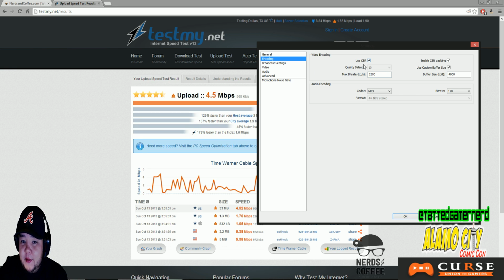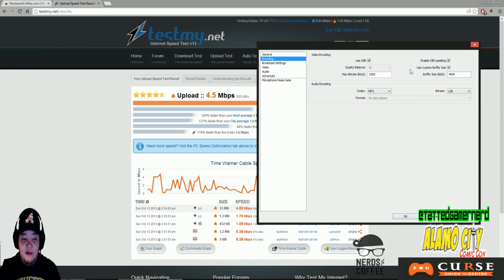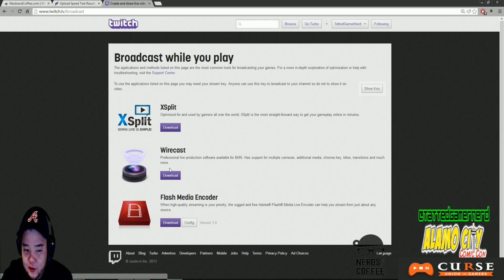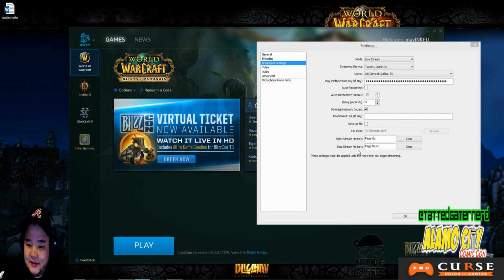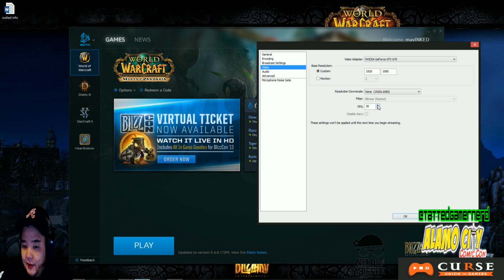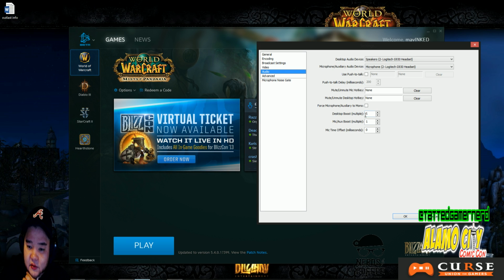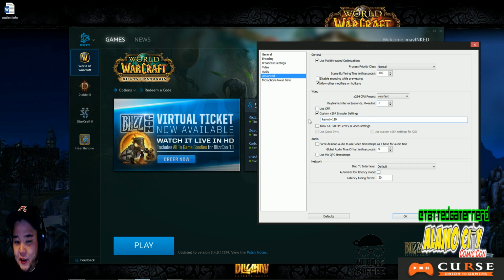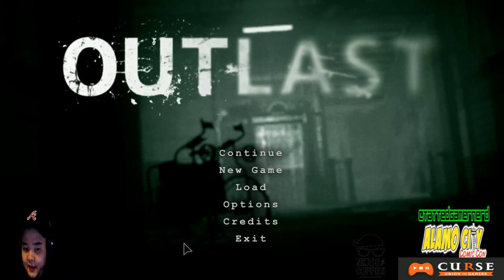How to live stream and/or record for YouTube OBS XSplit - NerdsNCoffee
Livestreaming and recording gameplay footage is easier than you think! This video jumps all over the place, but hopefully I was able to help you get started on your livestream/youtube careers. If you make it big, I require a 10% royalty fee ;)

(every night at 10/11pmCST except for Saturdays)

It really makes a difference on the few clicks and views that we receive from you all. If you hate, hell, lets us know what we can be doing better!

Facebook.com/NerdsNCoffee - go LIKE now!
Twitter.com/NerdsNCoffee - go FOLLOW now!
Twitter.com/TattedGamerNerd- go FOLLOW now!